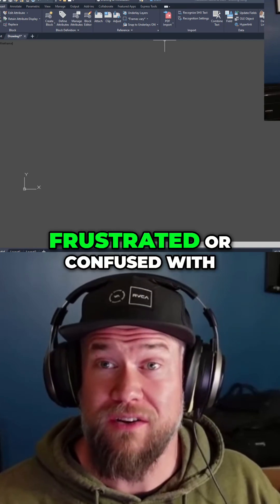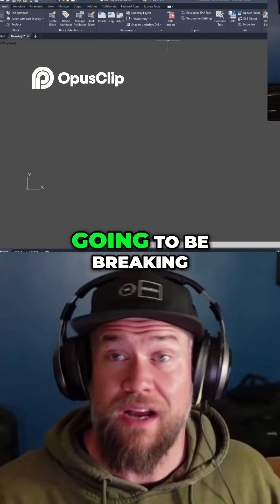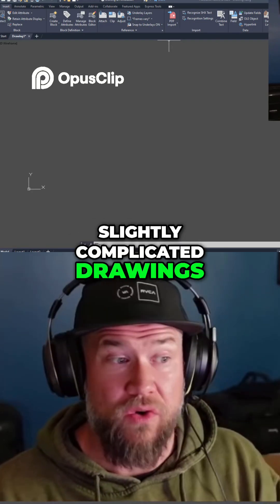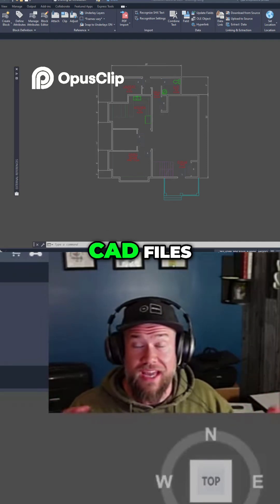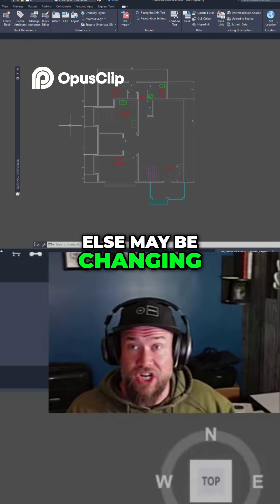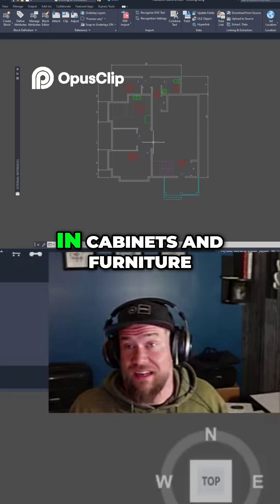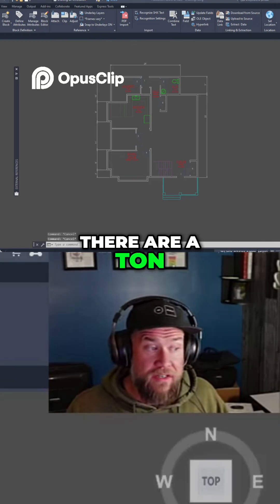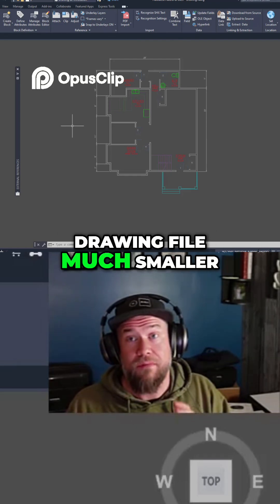AutoCAD XRef Tutorial: Master External References & Save Time